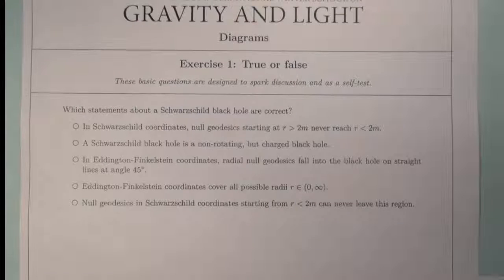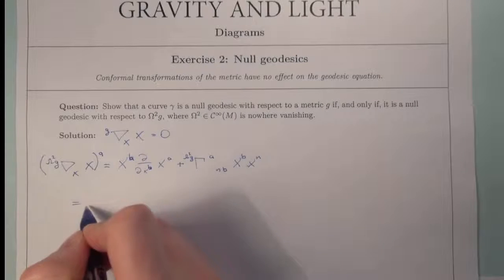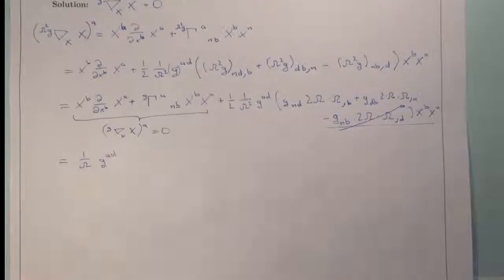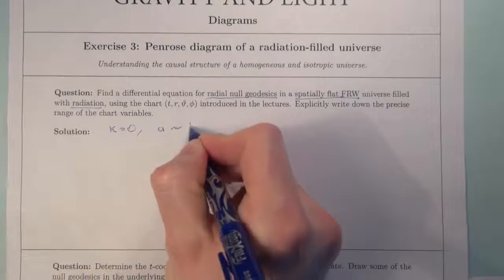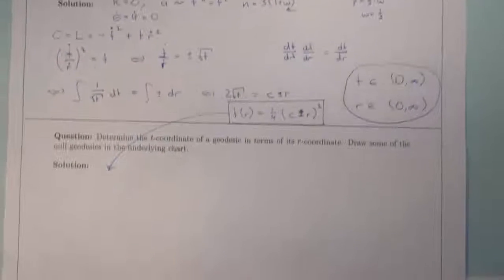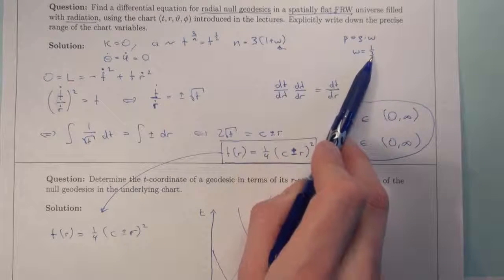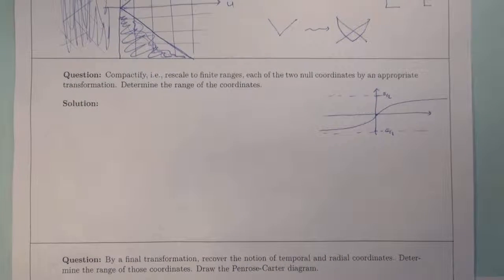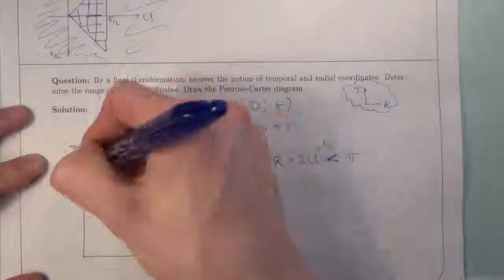Tutorial 16: Diagrams (International Winter School on Gravity and Light 2015)